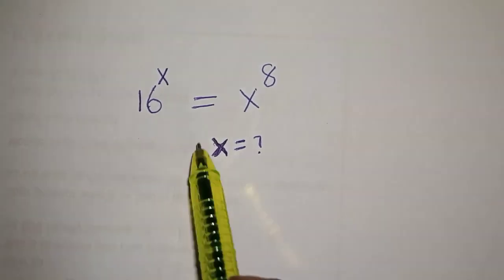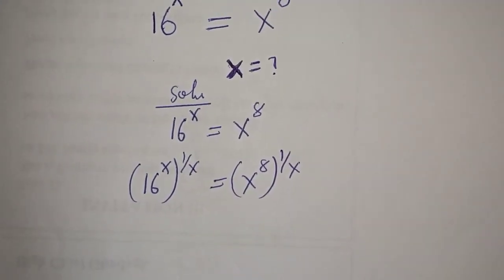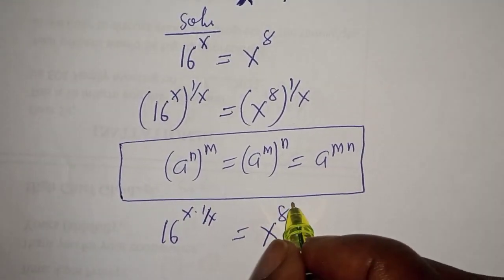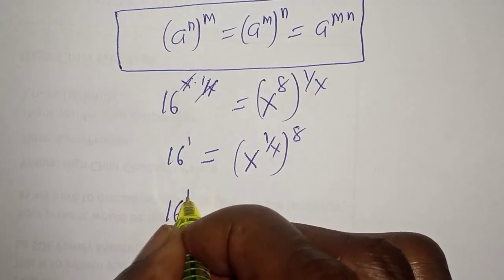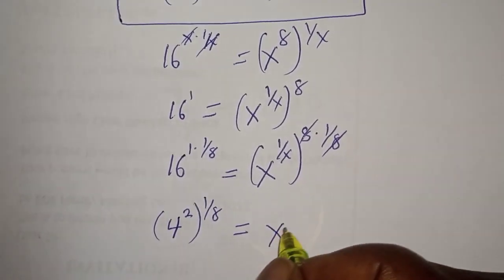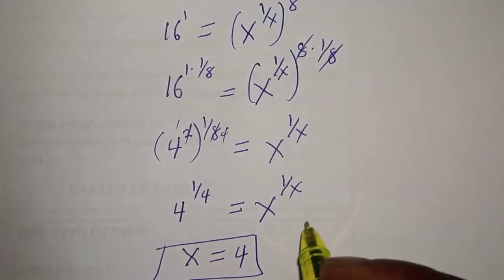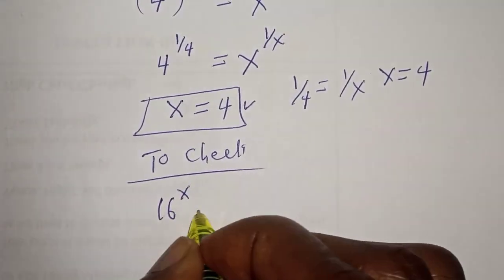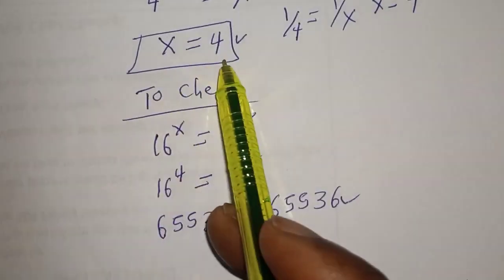Beautiful Math Olympiad Exponential Challenge 16^x=x^8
If you like this video about how to solve this Math Olympiad Exponential Challenge 16^x=x^8,